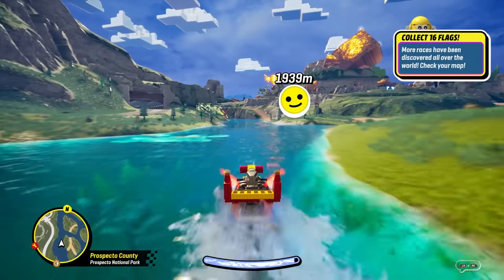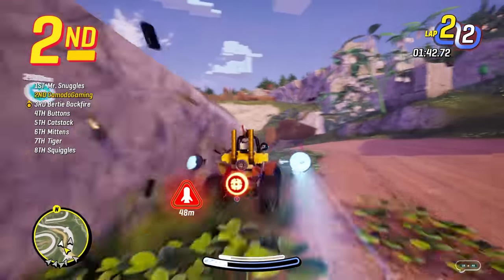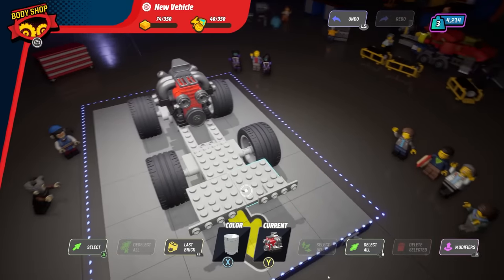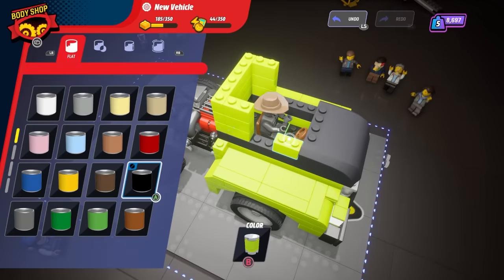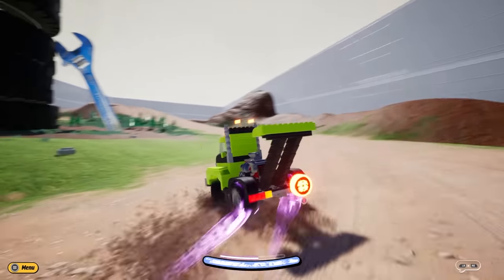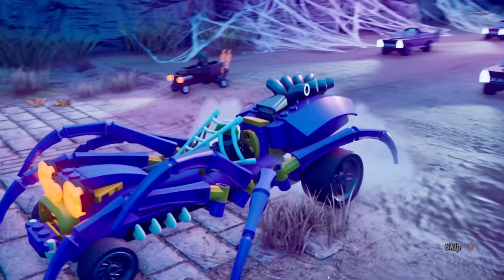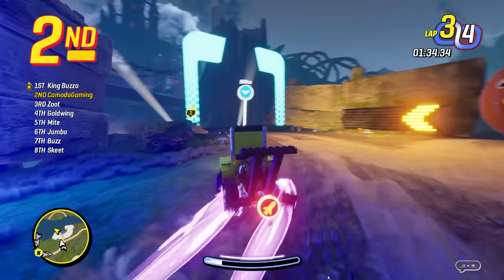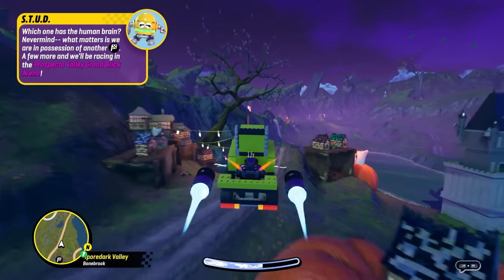I Built a BIG DIESEL TRUCK to Crash Cars in the NEW Lego 2K Drive!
I Built a BIG DIESEL TRUCK to Crash Cars in the NEW Lego 2K Drive Gameplay! (LEGO 2K Drive Gameplay) This is a NEW Open World Lego Race Game where you can build your own race car and crash it. With multiple biomes, races, challenges, and more!